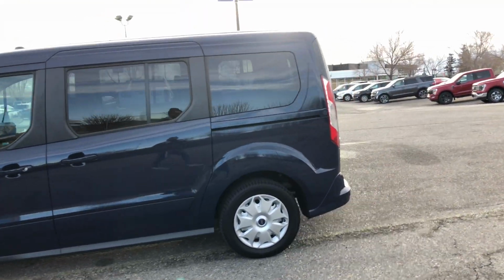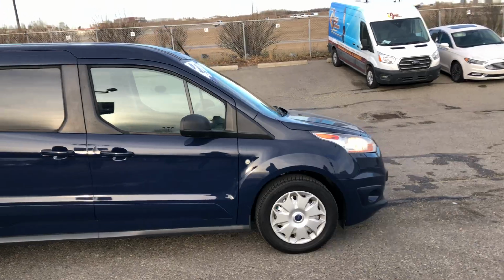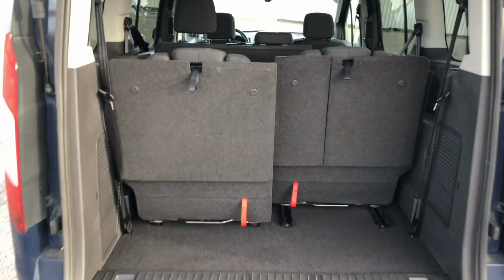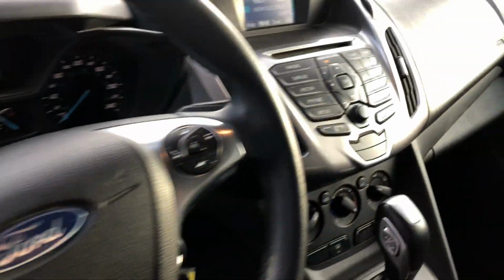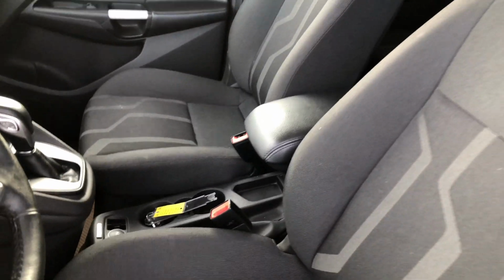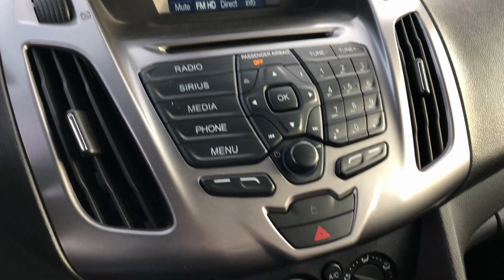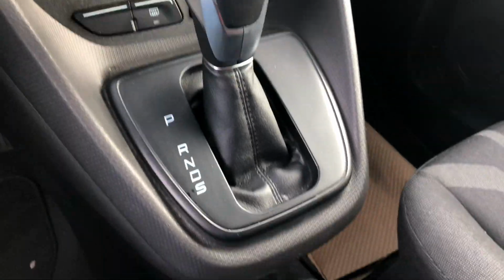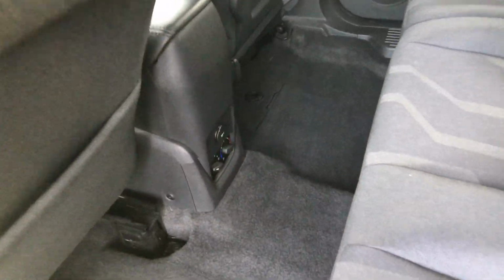Pre-Owned | 2014 Ford Transit Connect XLT w-Rear Liftgate | Stock#:14P3253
This Dark Blue 2014 Ford Transit Connect is a very well maintained, one-owner, local Alberta vehicle, with absolutely no accidents. Packaged in the XLT trim w/210A Equipment Group & 2.5L I4 Engine, this Transit Connect comes equipped with power folding mirrors, CD player, rear parking sensors, SYNC, Bluetooth, reverse camera, and so much more!

To ensure this Transit Connect was of the highest quality, Maclin Ford performed a full comprehensive inspection on the vehicle. This resulted in over $4,000 in reconditioning including:

+Premium oil and filter change.
+New A/C Condenser.
+Front & rear brake rotor refinishing.
+New third brake light.
+New hood latch.
+New battery.
+Comprehensive detailing.

Tires are measured at 7/32"(Front) & 7/32"(Rear), and the brakes are measured at 7mm(Front) & 7mm(Rear).

***Please see the complimentary CarFax Report for previous registration data and any applicable insurance estimates/claims.***

Maclin Ford
135 Glendeer Circle SE
Calgary, AB, T2H 2S8